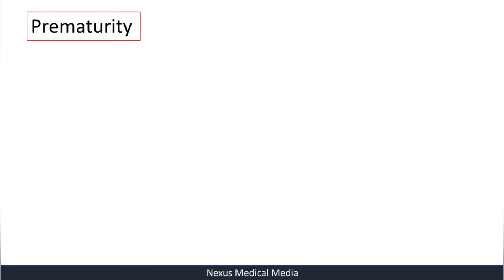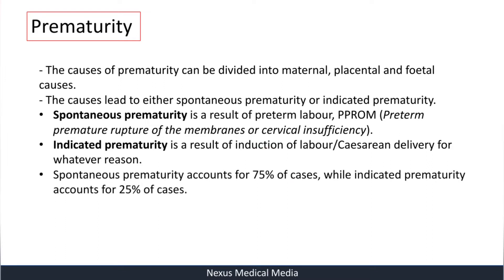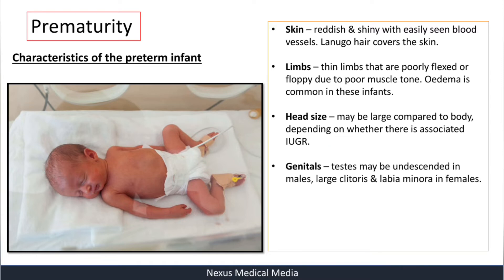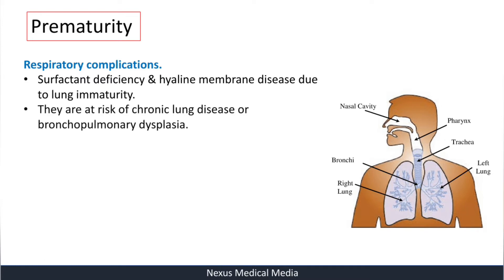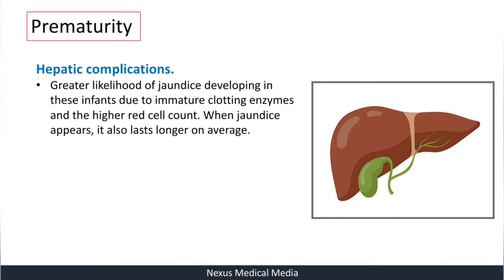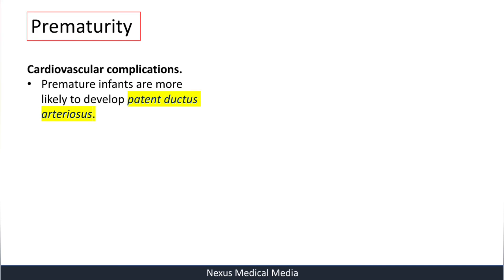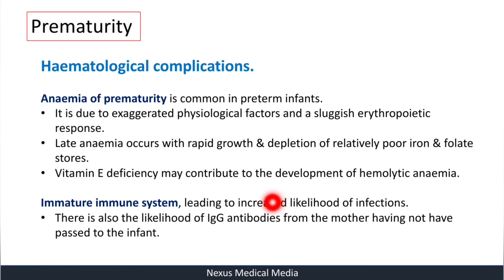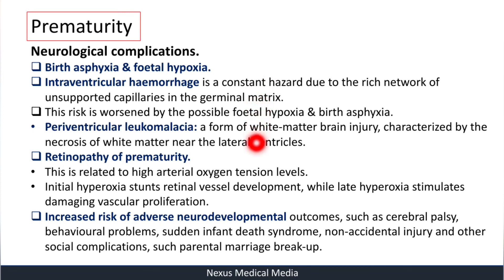Prematurity | General concepts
In this video, Phil will be presenting on Prematurity using the book by Nyasha Dzinotyiwei (MBCHB, University of Zimbabwe) titled "Dzino's Pediatrics".